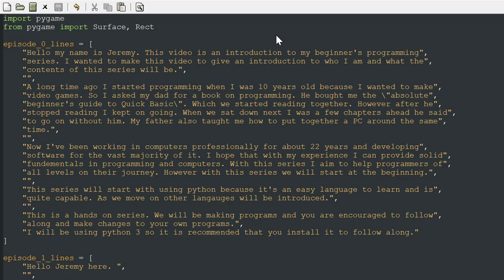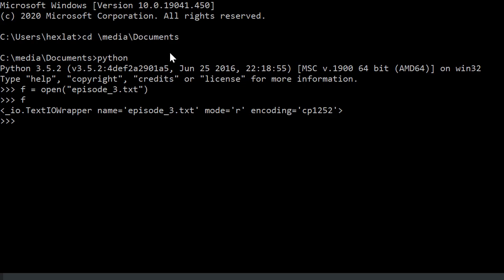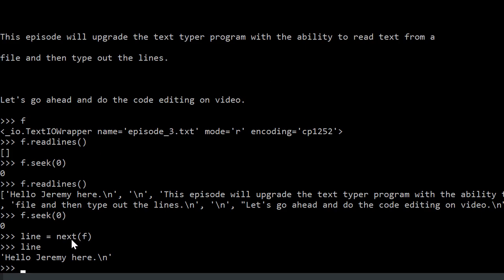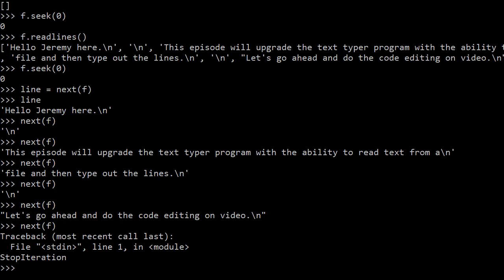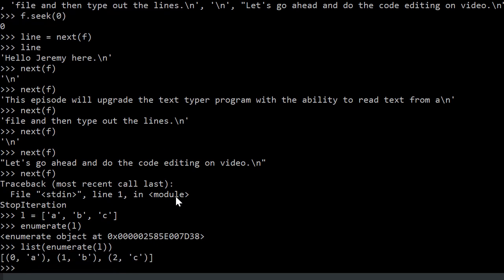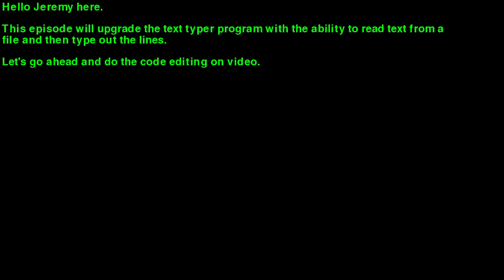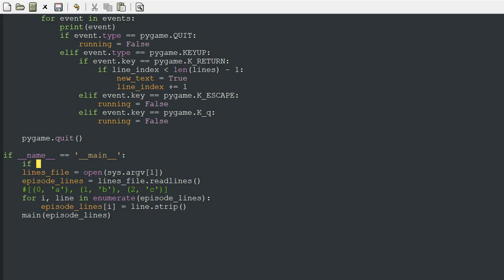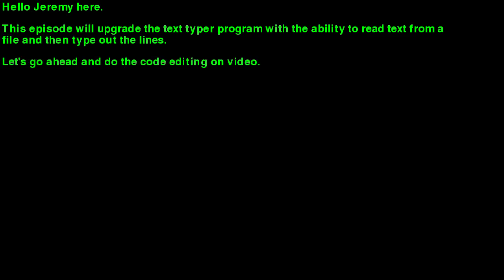Beginner's Programming: Episode 3: File Handling w/ Text Typer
File handling update for Text Typer.